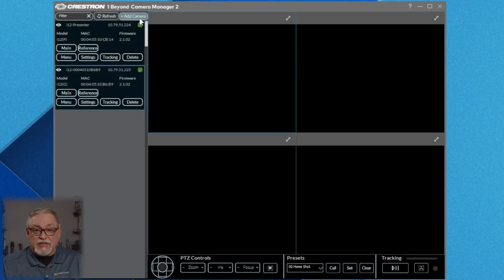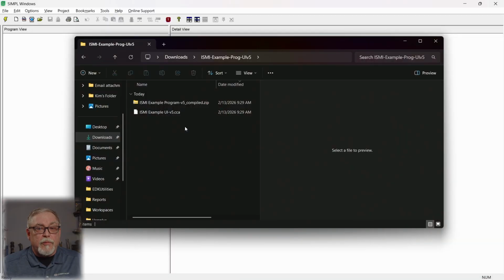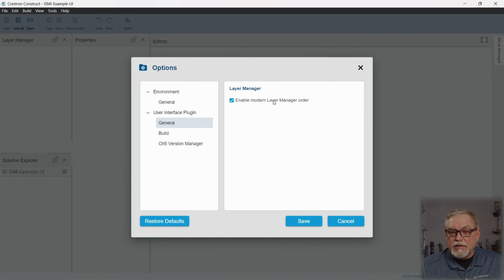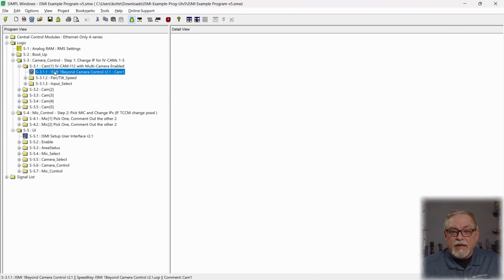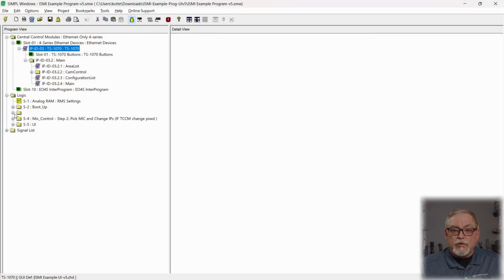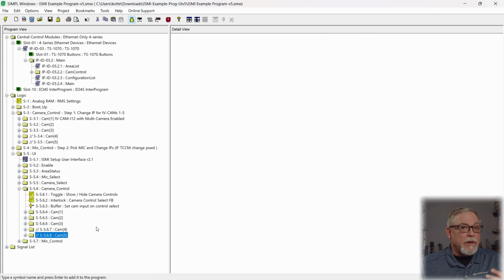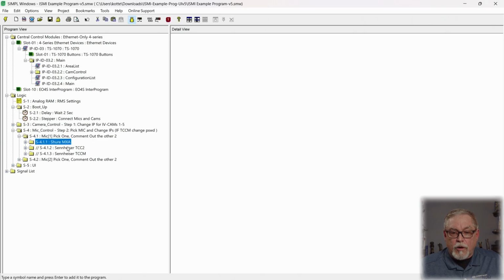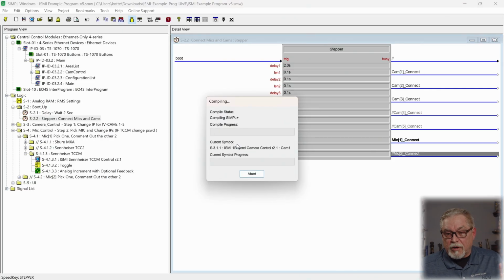HITS Episode 007 – The Intelligent Switching Microphone Integration (ISMI) example program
Looking to provide a simple Crestron 1 Beyond multi-camera solution with 1 Beyond cameras, microphones and some programming?  You’ve come to the right place.

Otter will walk us through the ISMI example program which enables the use of audio cues for Intelligent Switching and demonstrates how positional audio data can be used to trigger camera switches and recall predefined presets.

He imports the programming into our tools; SIMPL Windows and Crestron Construct™ and configures it based on the number of cameras and microphones you have.